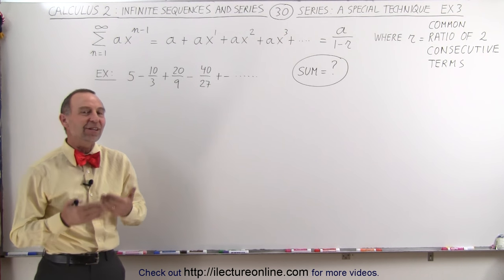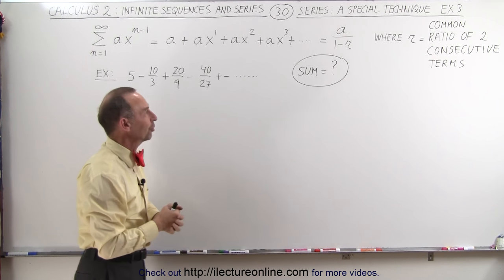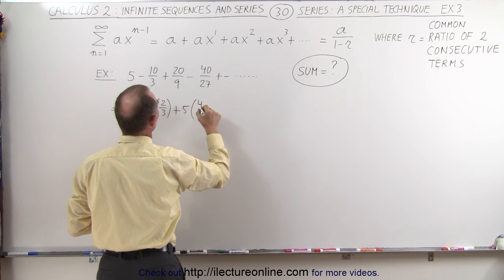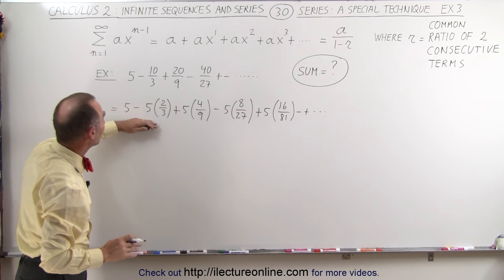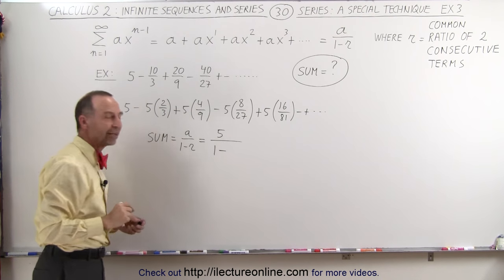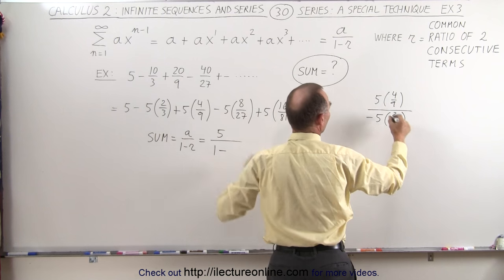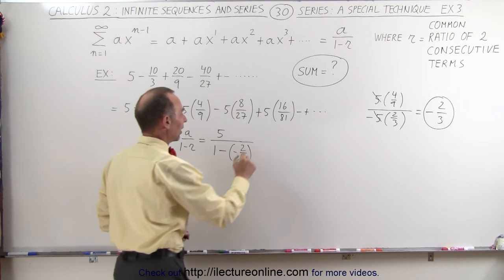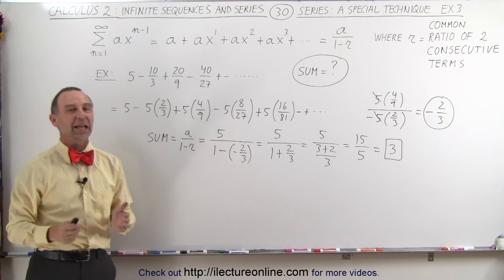Calculus 2: Infinite Sequences and Series (30 of 62) Series: A Special Technique Ex. 3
In this video I will explain and give an example of finding the convergence or divergence of an infinite series using the common ratio of 2 consecutive terms.